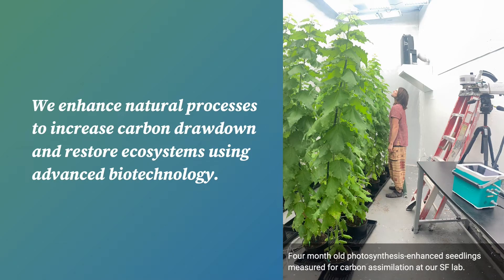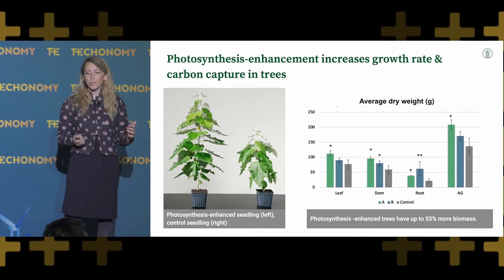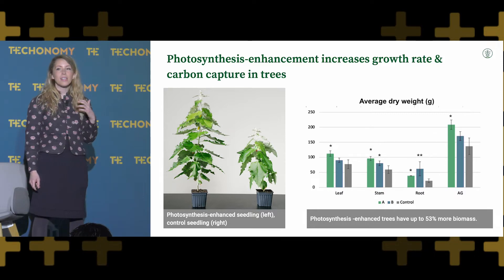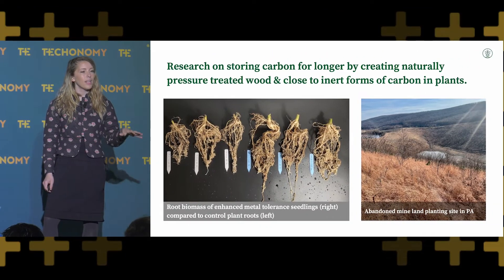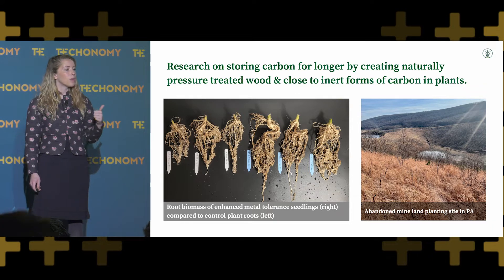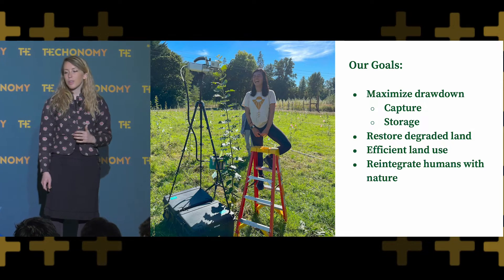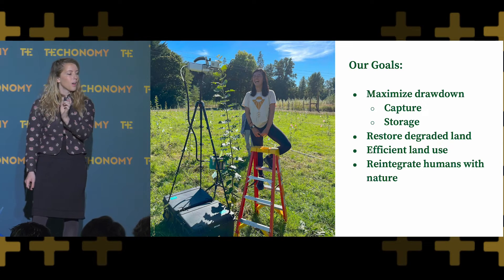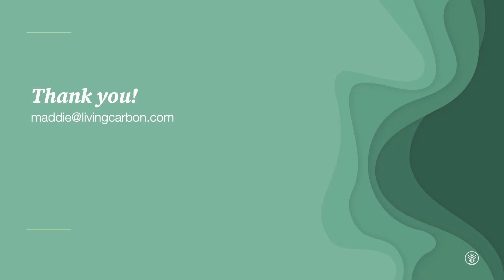Maddie Hall of Living Carbon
Maddie Hall, CEO + Co-founder, Living Carbon at Techonomy Climate on March 29, 2022.